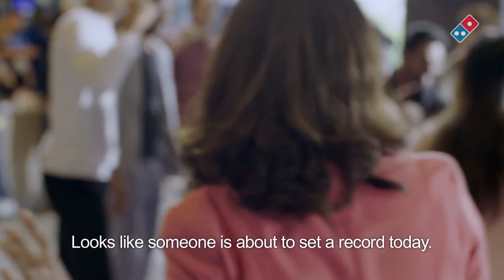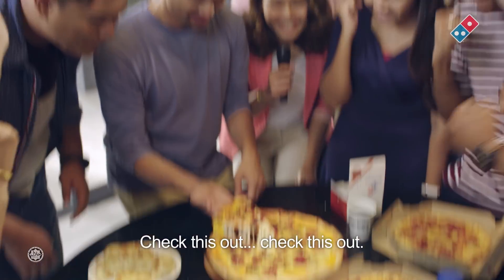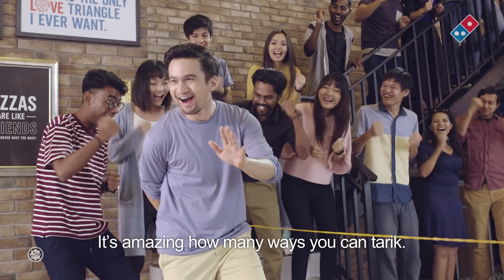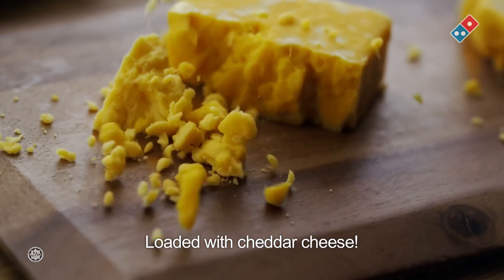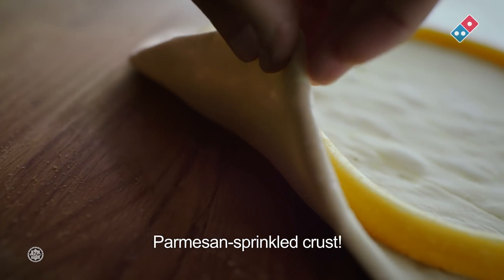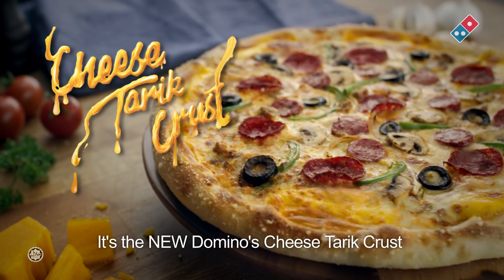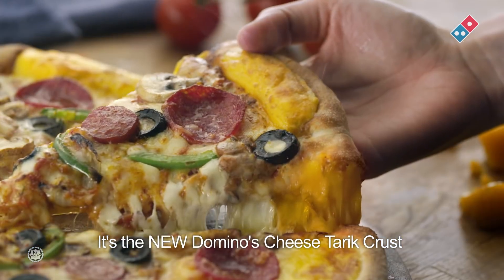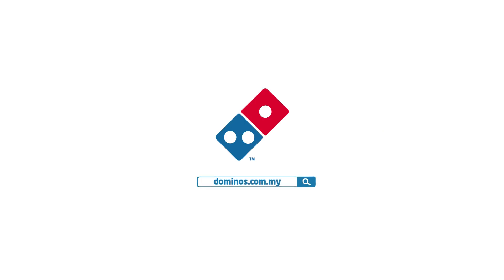Introducing the NEW Cheese Tarik Crust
The NEW Cheese Tarik Crust is here! Dive into a flavorful experience with our Cheddar & Parmesan Cheese loaded crust Now.